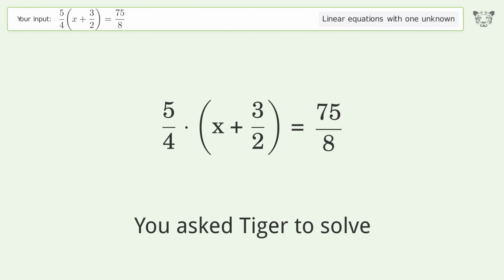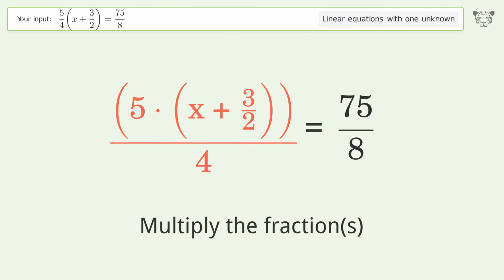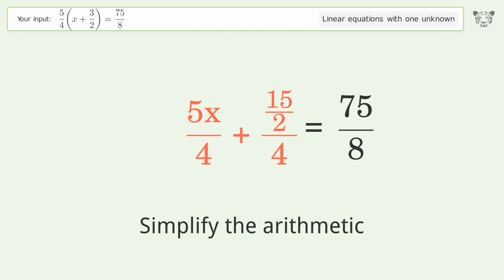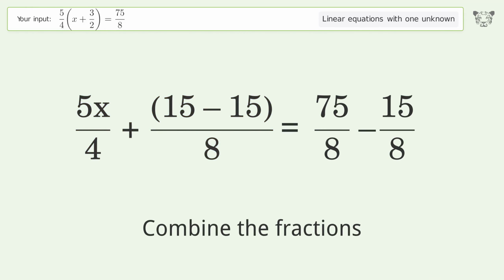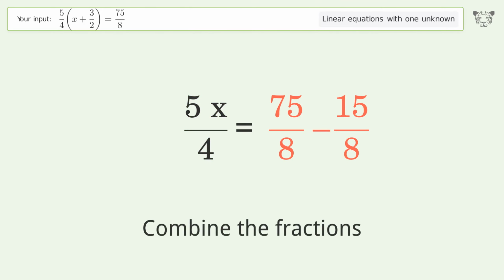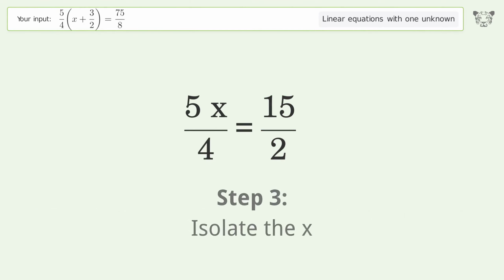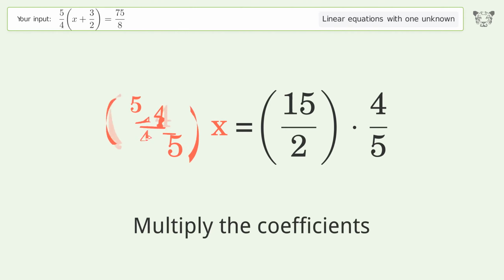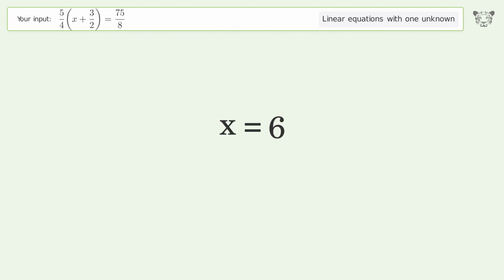Solve 5/4(x+3/2)=75/8: Linear Equation Video Solution | Tiger Algebra